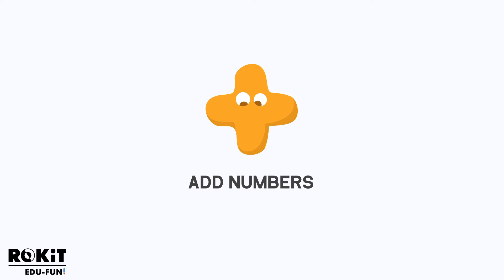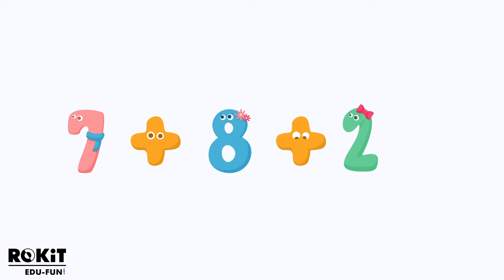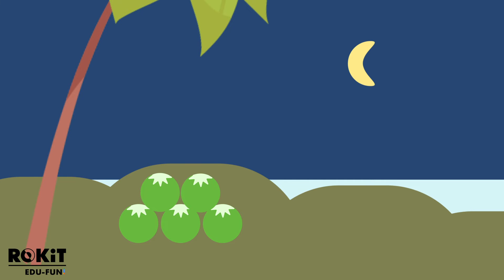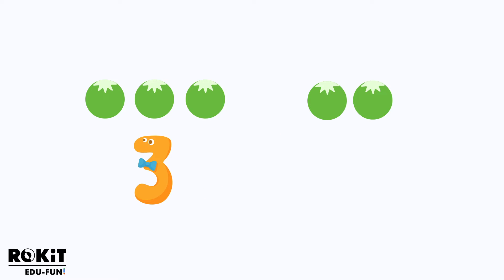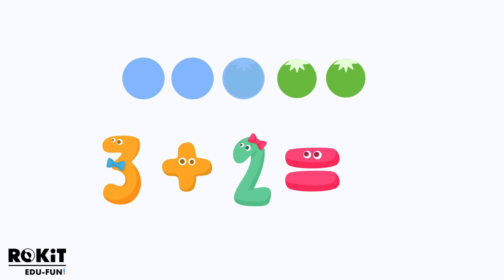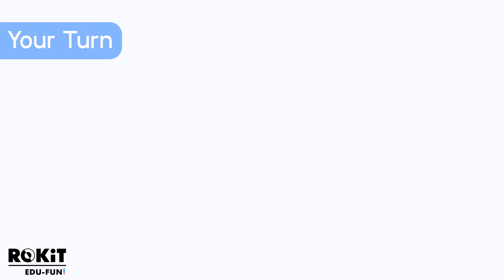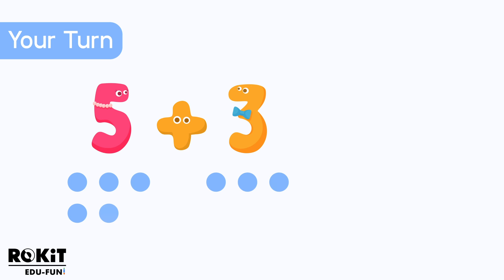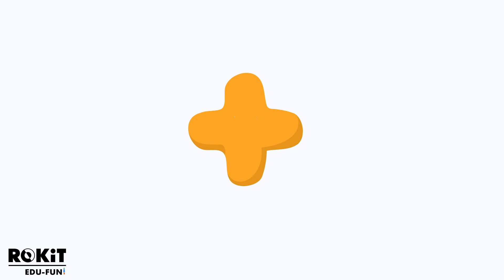Learn to add single digit numbers! Free youth lesson by ROKiT EDU-FUN!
Download the 100% Free app that has lessons and funs game for children to master each concept:

What is ROKiT EDU-FUN?!
- ROKiT EDU-FUN! is a gamified self-learning educational application that works for iOS, Android, Mac and Windows
- ROKiT EDU-FUN! Educates children from ages 4+ in a variety of subjects from reading, writing, grammar, math, shapes, colors, and more!
- The application has a update system which allows for consistent updates in the forms of new lessons, games, and features to be added
- ROKiT Edu-FUN! Is developed by teachers & parents in concert with a leading gaming studio.